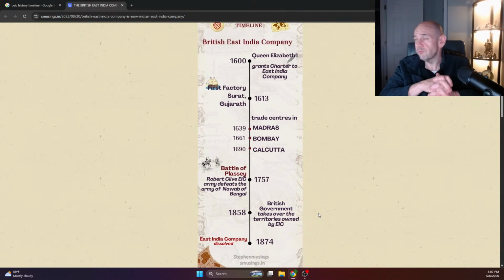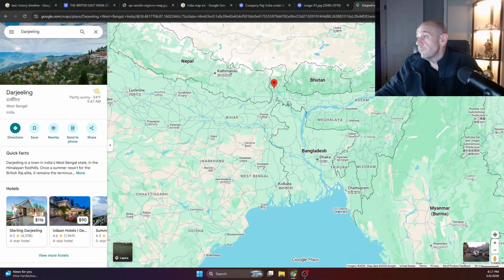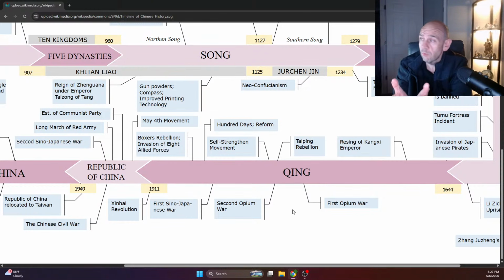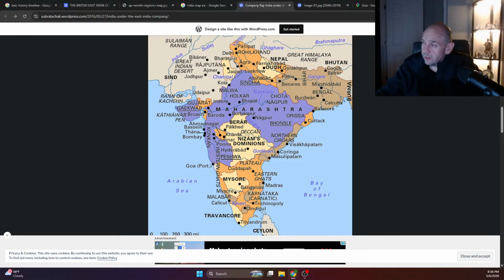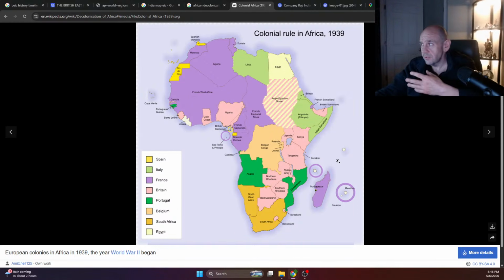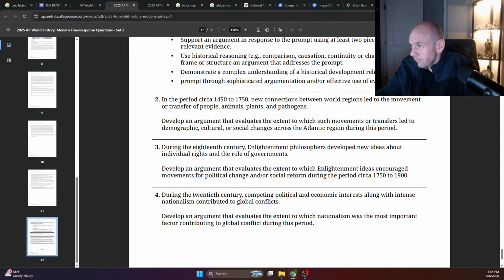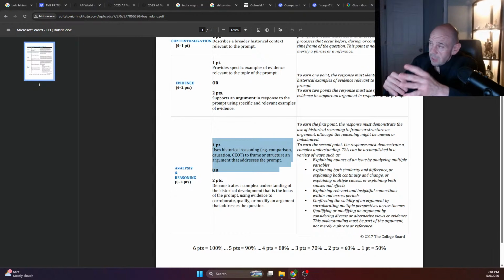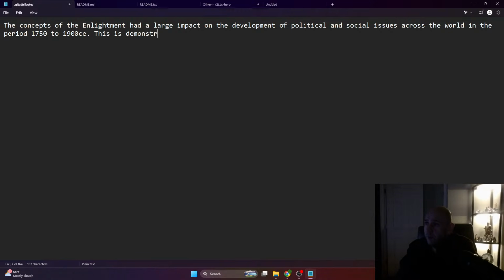AP Macro and World Review